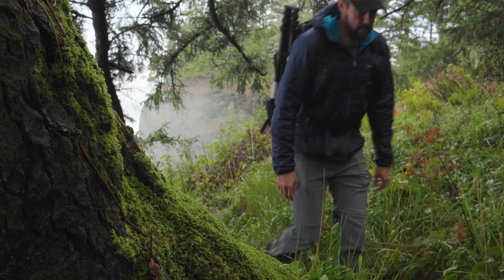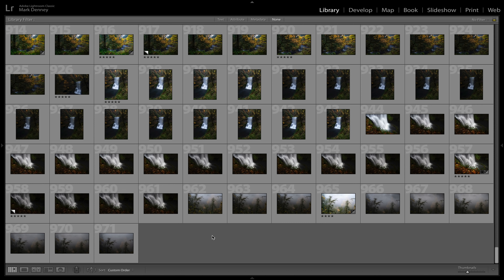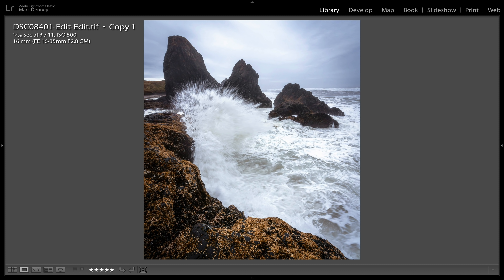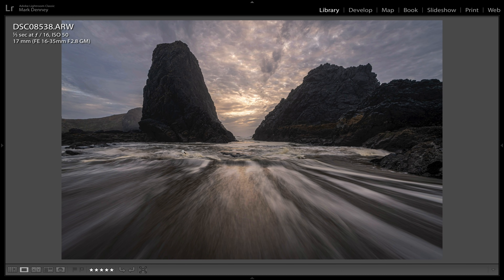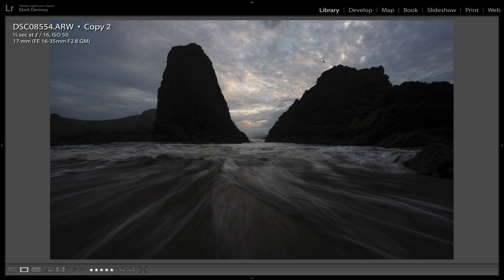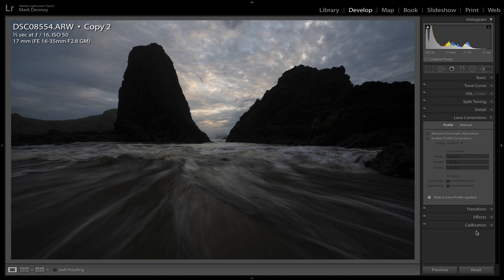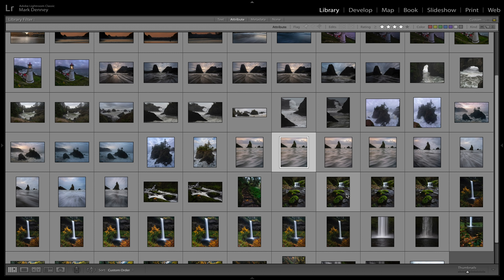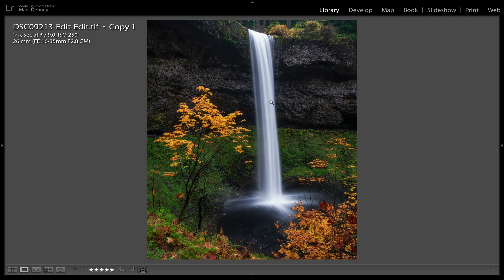How I EDIT My LANDSCAPE Photos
In this week’s episode, we discuss how I edit my landscape photos. I just returned from a ten day trip along the Oregon Coast where I captured almost 1,000 landscape images. I've always found the process of determining which photos are the best to edit for the final outcome to be a rather tedious exercise, but over the years I've settled on a repeatable process that works well for me that I share with you in this video. Once I've reduced the total volume of photos from a trip to a more manageable number, I then begin my Lightroom editing workflow.

In this video, I share my general Lightroom editing workflow for my landscape photography. I typically go through the exact same steps on each and every one of my images before I decide if an image is complete or requires additional work inside of Photoshop, but the majority of my photo editing is always done inside of Lightroom first. Photo editing is a very subjective matter that really comes down to your own personal and creative style, but I've found that watching other photographers edit their photos to be a highly beneficial exercise to go through.

Whether you're trying to determine a better way to select the best photos for editing after a landscape photography trip or looking for general Lightroom photo editing tips and tricks, I hope this video provides you with some ideas that you can apply to your landscape photography workflow moving forward.

-Mark D.

Video Camera
Vlogging Camera
Best Wide Angle Lens
My Long Lens
My Only Prime Lens
Video ND+PL Filter
6 Stop ND Filter
10 Stop ND Filter
Soft Edge Graduated Filter
Medium Edge Graduated Filter
Hard Edge Graduated Filter
My Filter System
Soft SD Card Case
Remote Shutter
Battery Backup